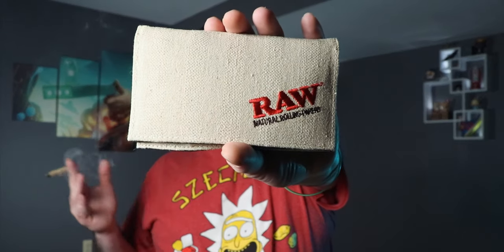The RAWLET!!! Like a Wallet but for YOUR WEED!!!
Today we are taking a look at the Rawlet. Its like a wallet but for your weed! has a nice little front pocket for your papers or wraps and filters, and a insulated pocket for weed that wont hold the smell after you take your bud out! Its pretty dope.